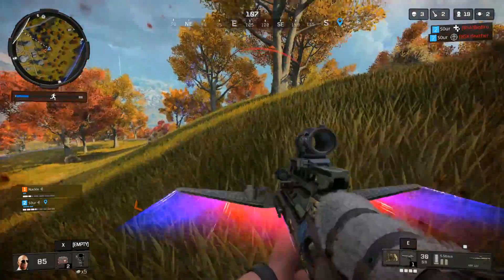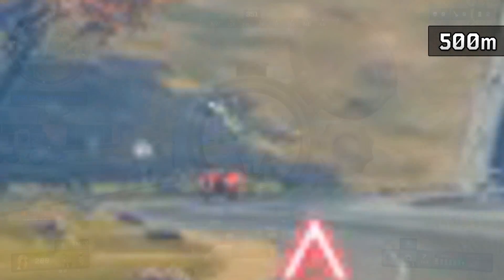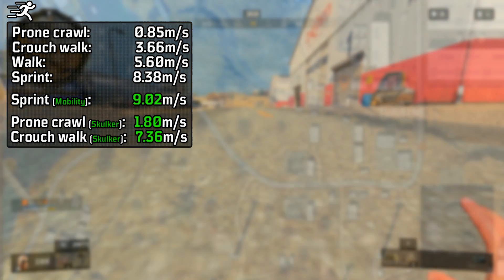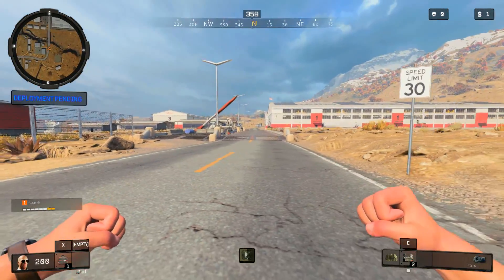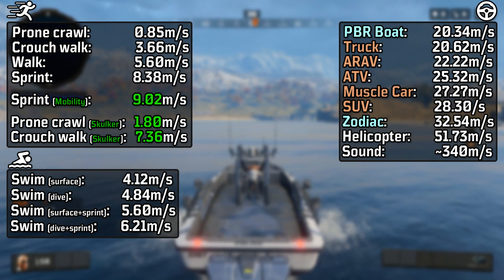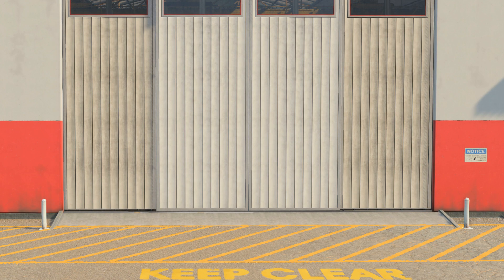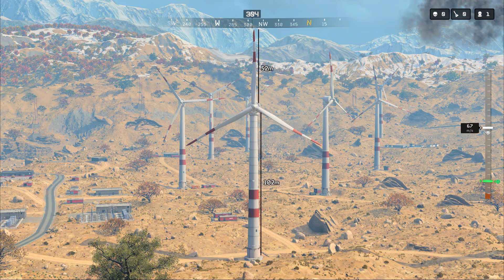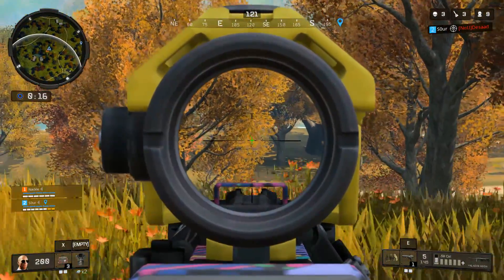Blackout Science: Distances & Movement Speeds Comparison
Welcome to the introductory episode of Blackout science, to lay the groundwork for the testing methods that’ll be used in any future videos. We'll go over the basics like being able to measure distance on the map, comparing movement speeds for various means of travel from swimming & vehicles to Mobility and Skulker, and then how those calculations can be applied in goofy ways to make measurements.

Timestamps:
0:00 - Intro
0:22 - Distance on the map in meters
0:51 - In-game visual of distance every 100m; 200m Reznov extreme range kill & 350m True Sniper distances
1:40 - Calculating on-foot travel speeds
3:50 - Swimming travel speeds
4:22 - Vehicles & other speeds
4:50 - Speed of sound
5:24 - Applying this information
5:46 - Calculating gravity?